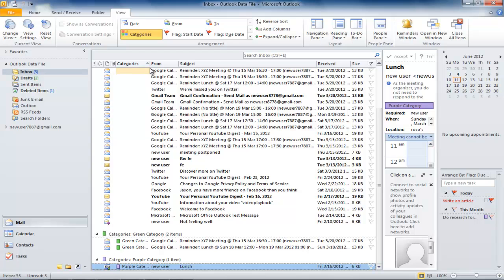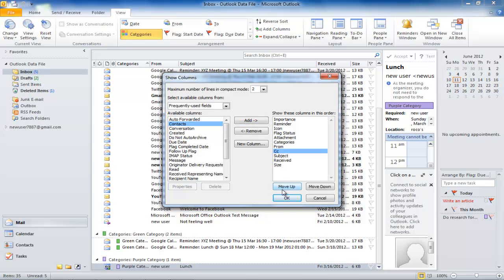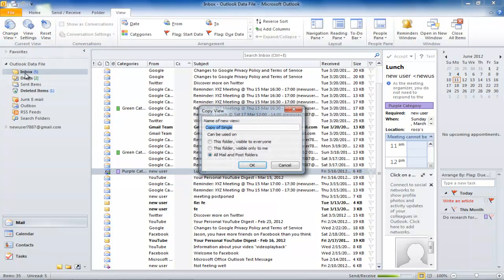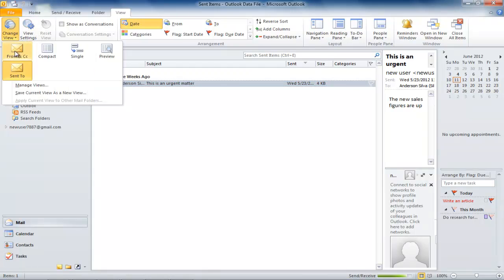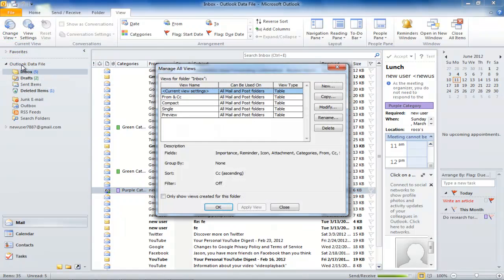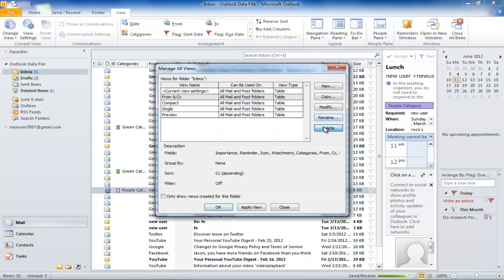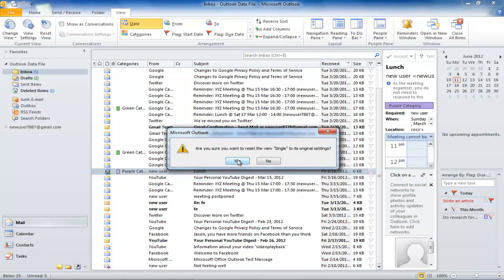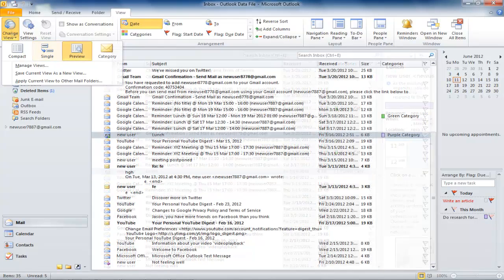How to save and reset a current view in outlook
You can change and even customize your views in Microsoft Office Outlook so as to arrange your mails as per your requirement and wish.

In Microsoft Office Outlook you can easily save the views you are working on. There are three default views and others you can create yourself.
To learn how to save view in Outlook and then later reset them, follow the tutorial below.

Step # 1 -- Save current view

In the information pane, you can sort emails according to your requirements and add a column to the information bar if you want to. In order to do so, click on the "add columns" button.  In the "show columns" window, add the column you want to add to the information bar.
The view that you just created is temporary.  In order to save your current view, click on the "change view" button and select the "save current view as new view" button. Give a name to your view and click "ok".

Step # 2 -- Select the "Manage Views" option

To delete the view that you have created, click on the change view icon and select the "manage views" option.

Step # 3 -- Delete the view

Once you do, a dialogue box will open; select the view that you created and press the "Delete" button which will remove the view from Microsoft Office Outlook and then you can follow the same steps to create another one as per your requirement.

Step # 4 -- Reset View

When you are in a particular view and you think it does not make sense, you can reset it to the way it was when you first opened Outlook. To reset a current view, click on the reset icon in the view tab.
Outlook comes with three predefined views; single, compact and preview. You can only reset these three view options only. The view that you'd create cannot be reset to original form. You will notice that once you make a change to these views, only then you will be able to save a view in Outlook and use the reset icon.